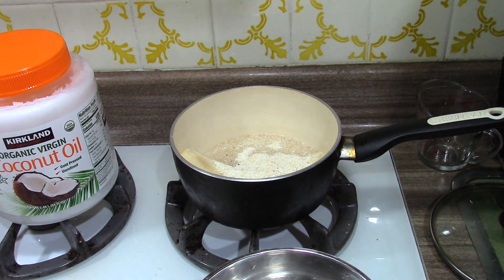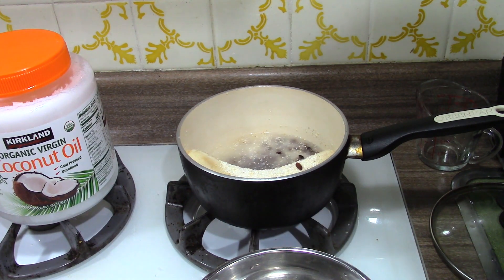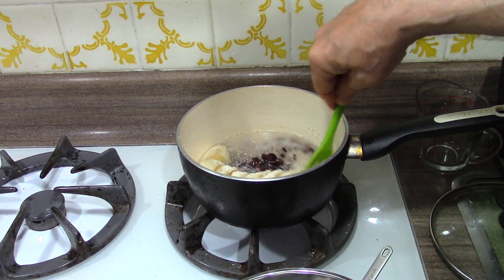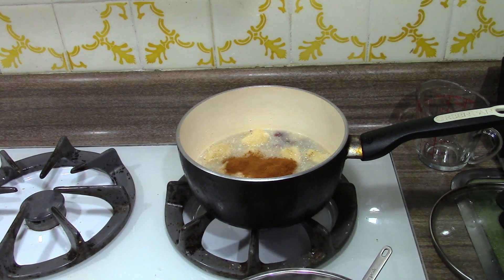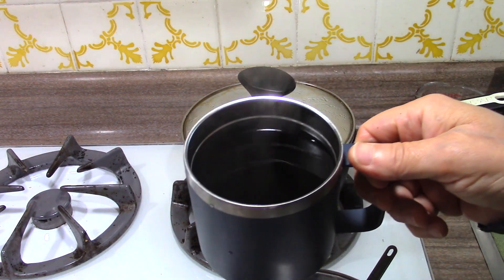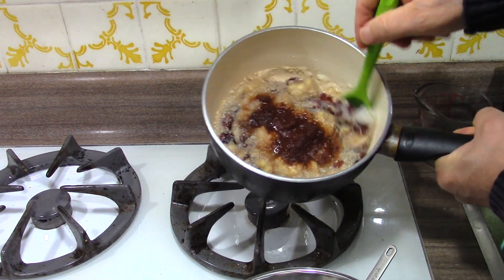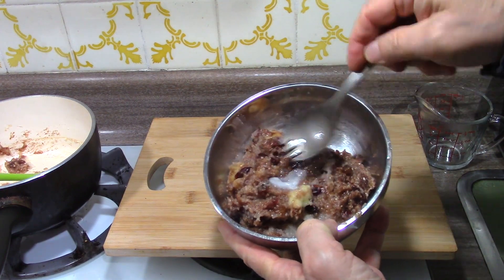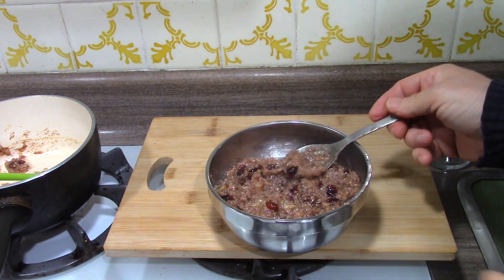Slow Cooked Grits Secrets Revealed 🥗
This is my Slow Cooked Grits Secrets Revealed prior to colonoscopy in a few days. I had to modify the recipe as Nuts, Seeds, and Fiber are not allowed. I'm sharing this with you today, enjoy.